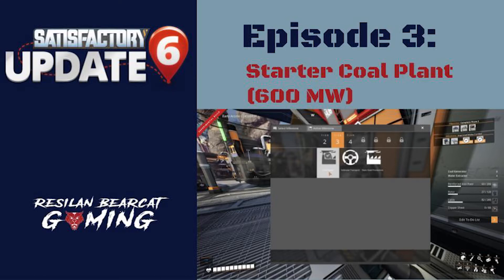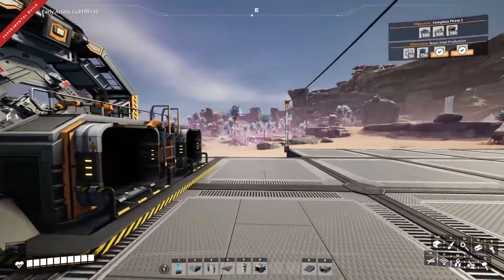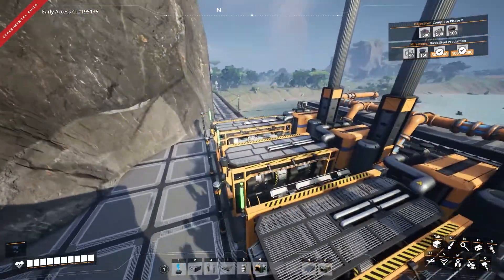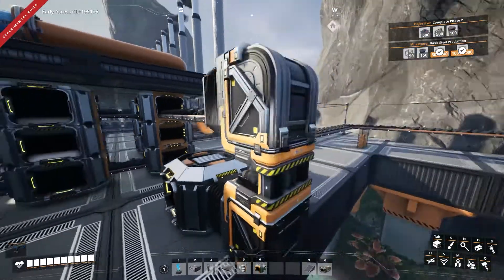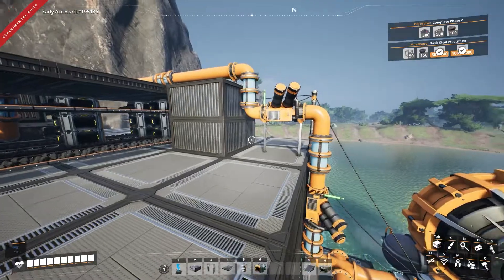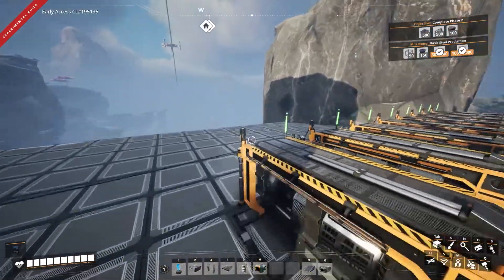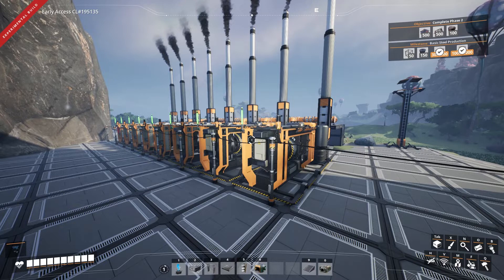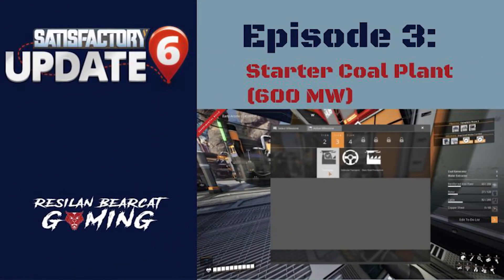Satisfactory Update 6 | Ep 3 | Starter Coal Plant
A brand new series for Satisfactory Update 6. We are building a modular factory with the goal of consuming every available resource on the planet.

New videos for this series will be available every Sunday.